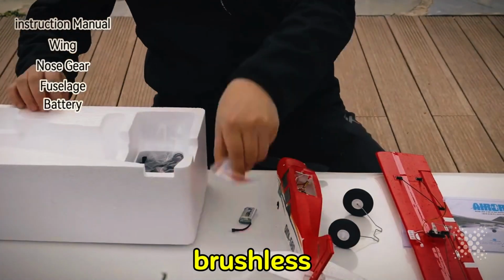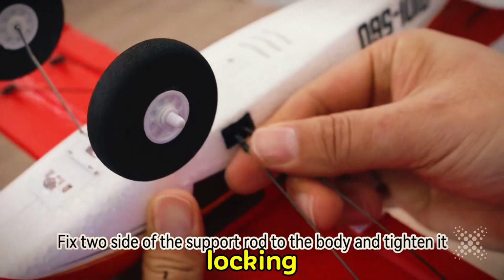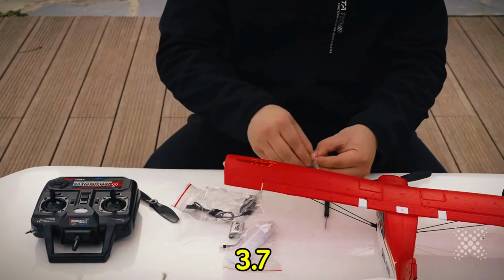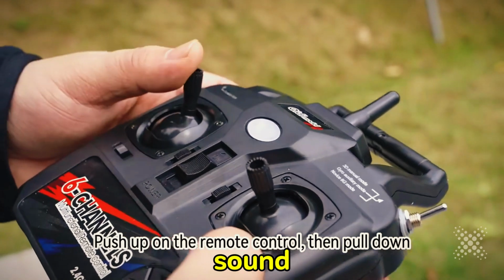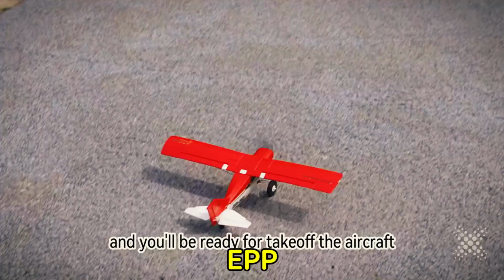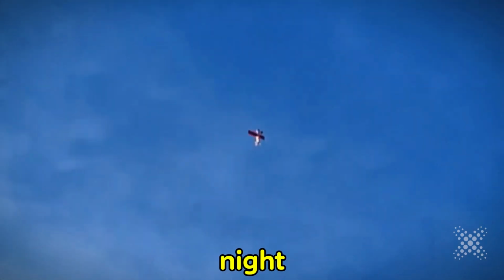Qidi560 Moore M7 Off-road RC Plane | 4CH Brushless Remote Control Fixed Wing Aircraft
Qidi560 Moore M7 Off-road RC Plane 4CH Brushless Remote Control Airplane Fixed Wing Aircraft Model EPP Foam Toys for Children